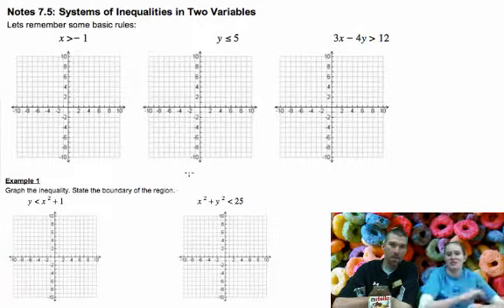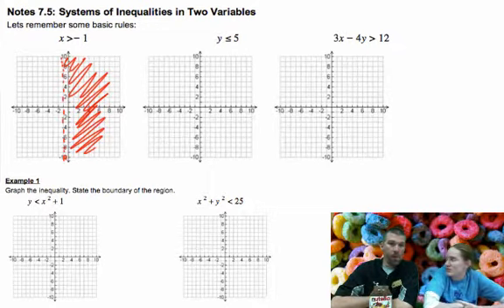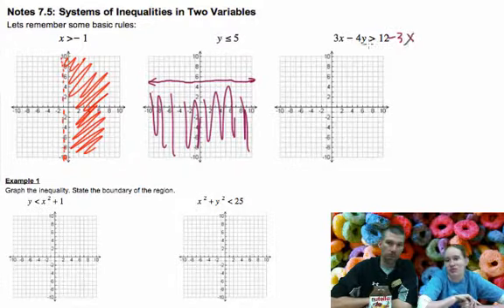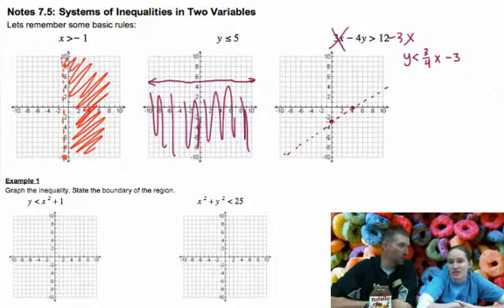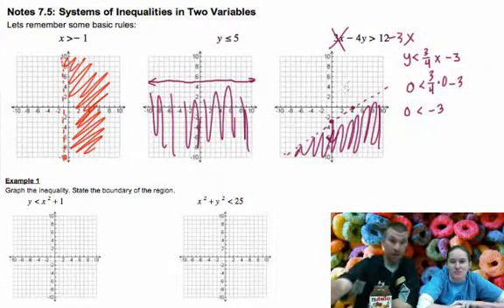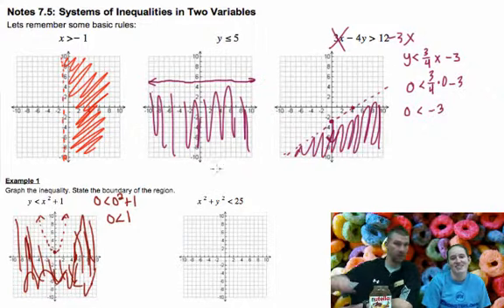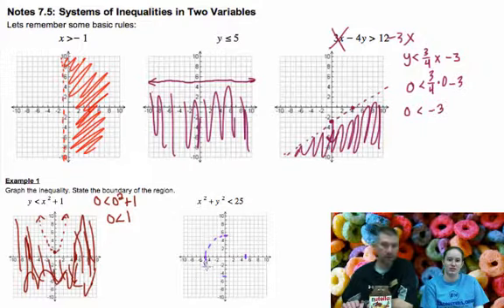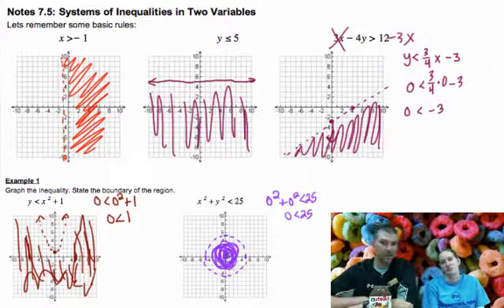Precalculus - 7.5 Notes Example 1: Graphs of Inequalities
This lesson gives several different examples for graphing inequalities.  This is the ground work for systems of inequalities that are in the next few videos.